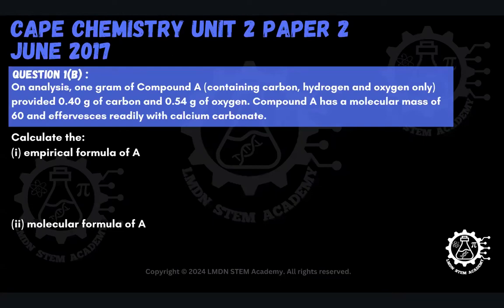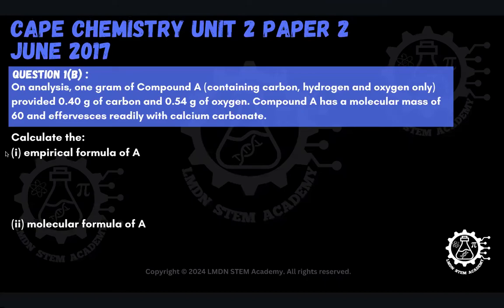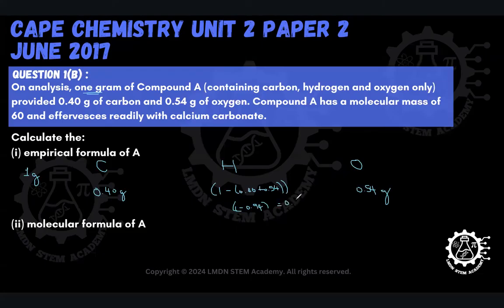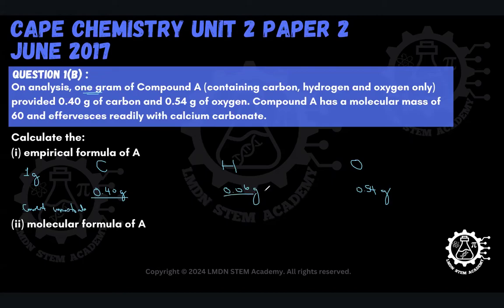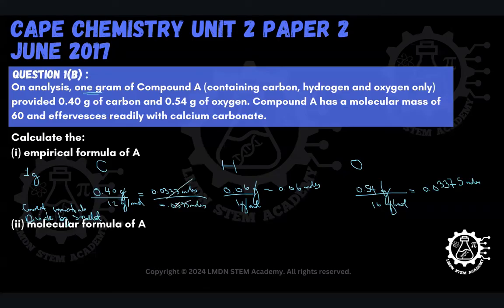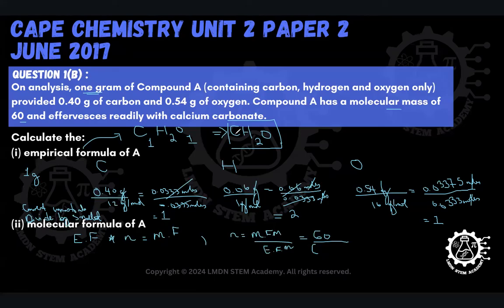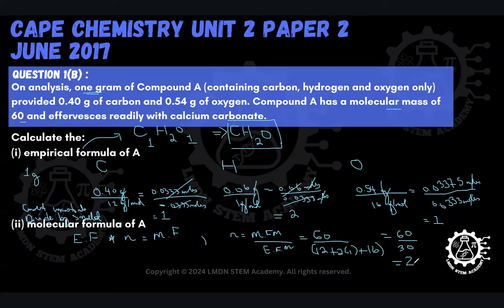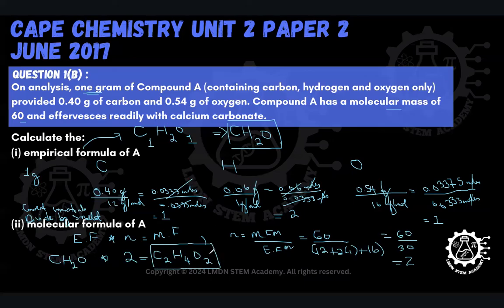CAPE Chemistry Unit 2 Paper 2 - Module 1 - Finding Empirical and Molecular Formulae - June 2017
In this video, LMDN STEM Academy provides step-by-step solutions to a CAPE Chemistry Past Paper Question ( Module 1) on finding the empirical and molecular formula of a hydrocarbon using mass data. We provide steps on how to convert mass to moles, calculating empirical formula and then finally, how to calculate a molecular formula from that.